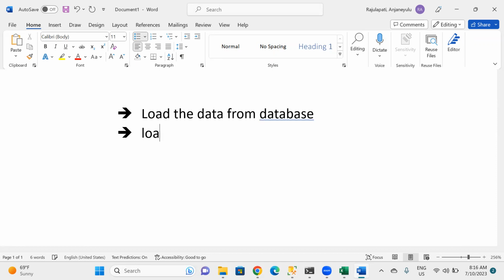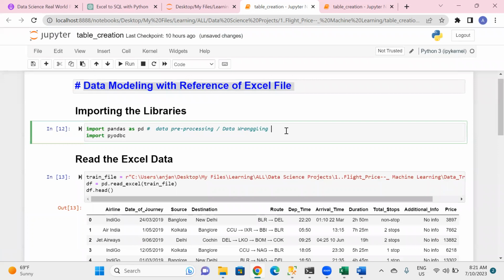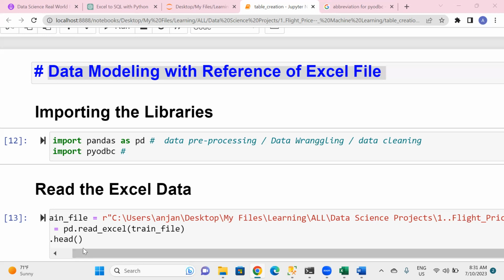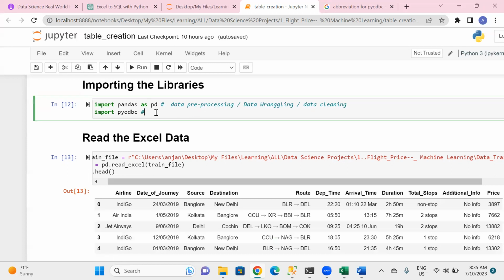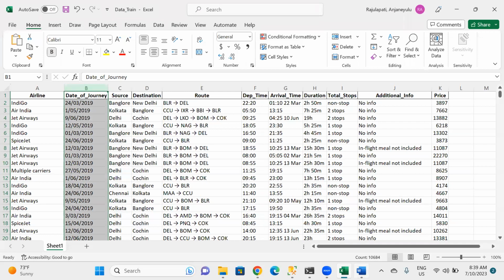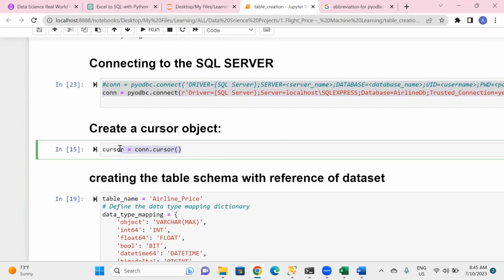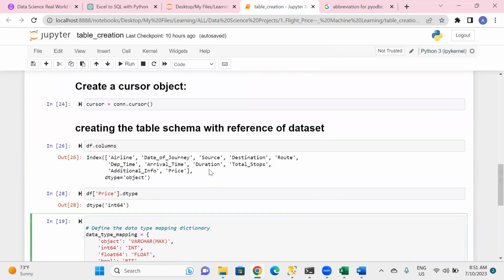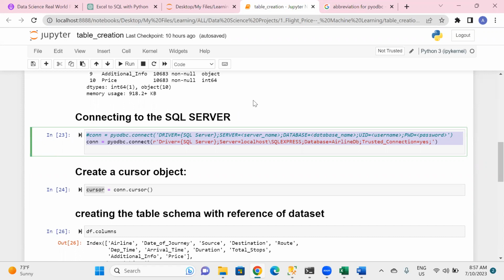Create Tables Using Excel, Python & SQL | End-to-End Data Workflow Tutorial"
Want to master table creation across Excel, Python, and SQL?
In this practical tutorial, you’ll learn how to build and manage tables using all three tools in a seamless workflow.

You’ll learn:
✅ How to structure tables in Excel
✅ Create and manipulate tables using Python (Pandas, SQLite/MySQL)
✅ Write SQL queries to define and manage tables in a database
✅ How these tools connect in real-world data analysis

Perfect for data analysts, students, and professionals looking to strengthen their data handling skills.